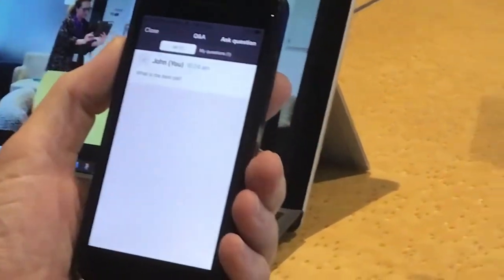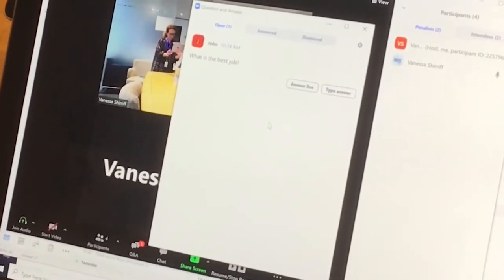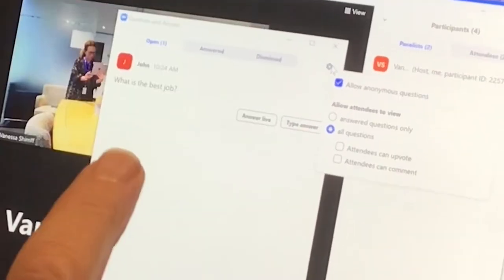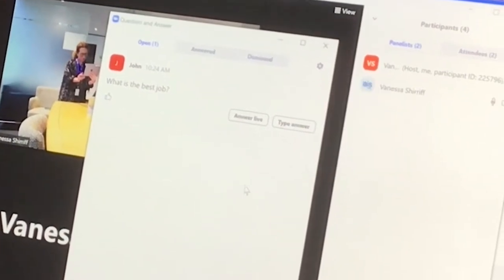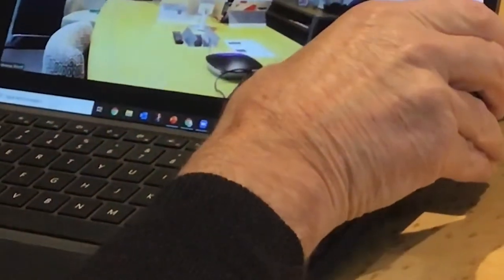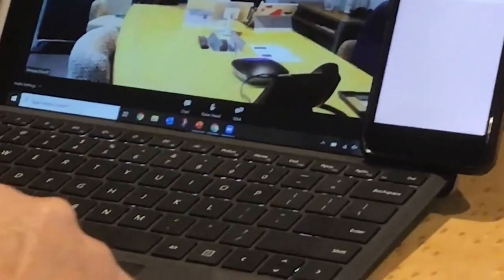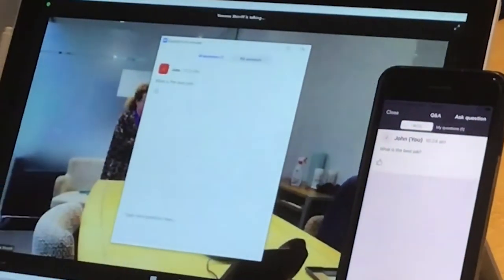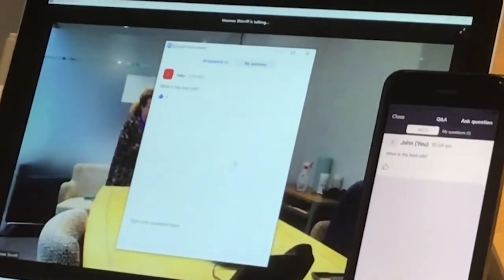Zoom Q&A Upvoting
Upvoting another attendees questions for consideration